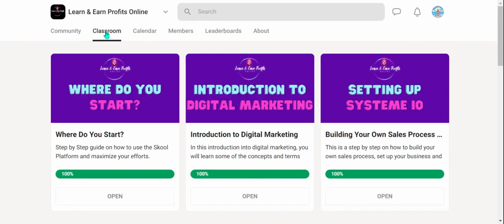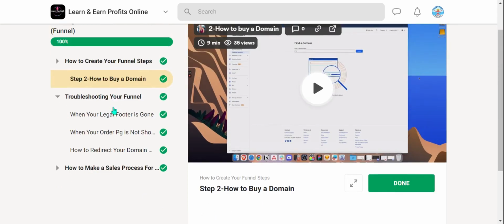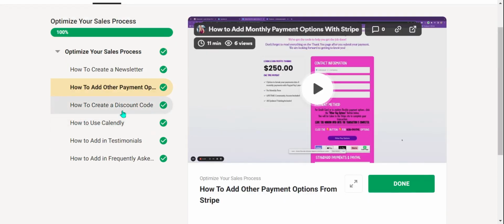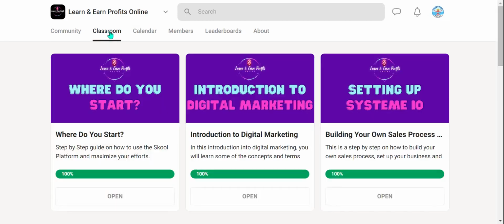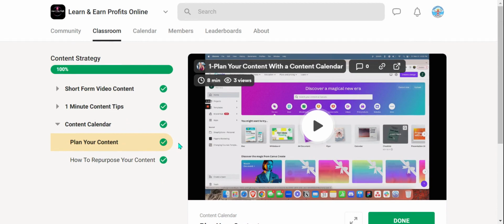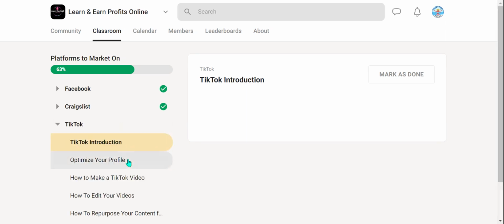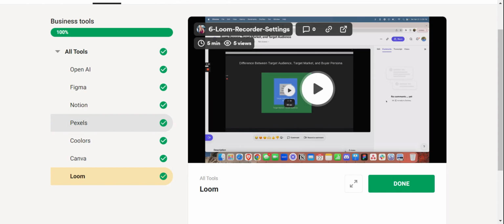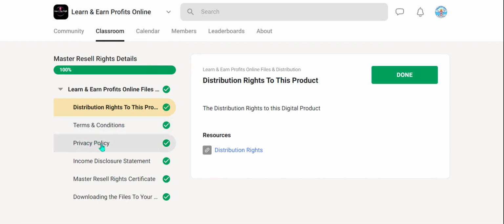An inside peek of Learn & Earn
This comprehensive Master Resell Rights Digital Marketing class is perfect for beginners looking to learn the ins and outs of online marketing. Our step-by-step approach covers all the essentials, including SEO, email marketing, social media, and more. With our clear and concise instruction, you'll gain the skills and knowledge needed to succeed in today's digital landscape. Plus, with Master Resell Rights, you can even sell this course to others and profit from your new expertise.